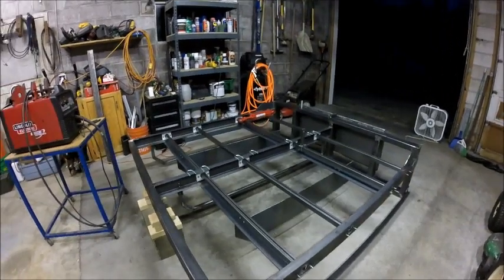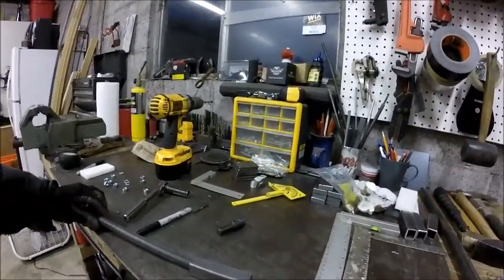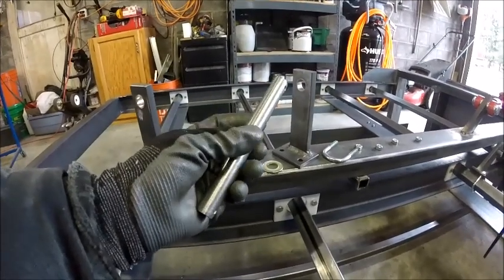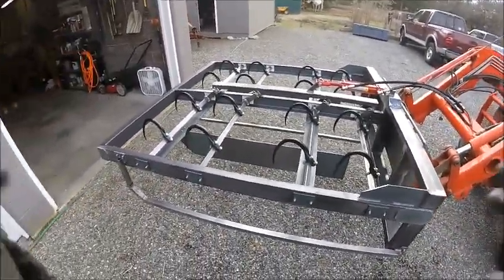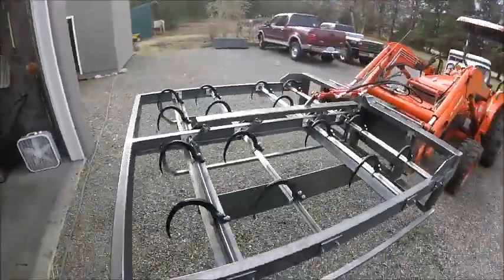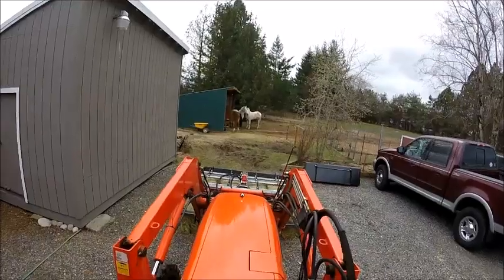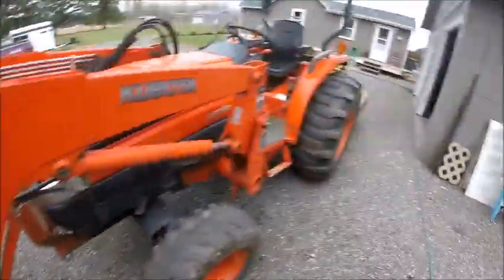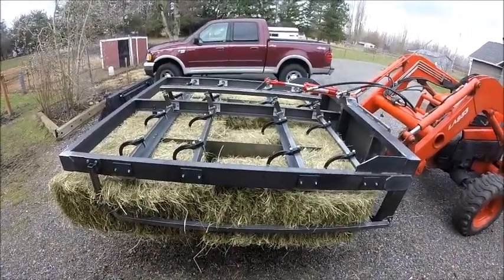Hay Grapple Accumulator Build Part 5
Almost done! Only a few parts to fab, then paint.